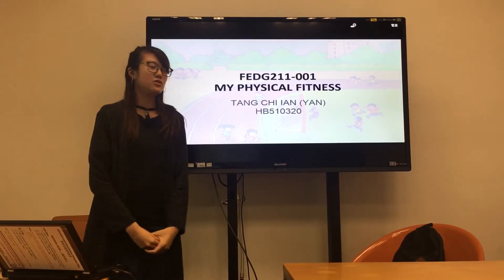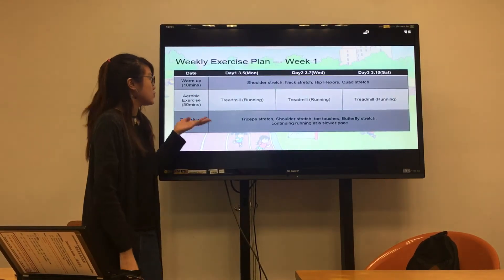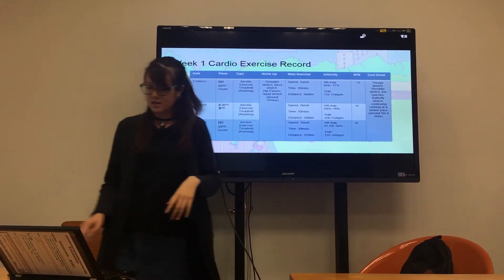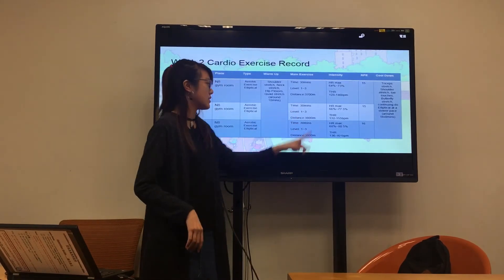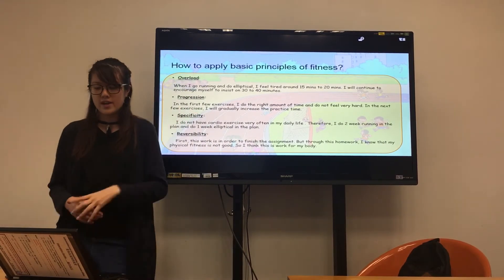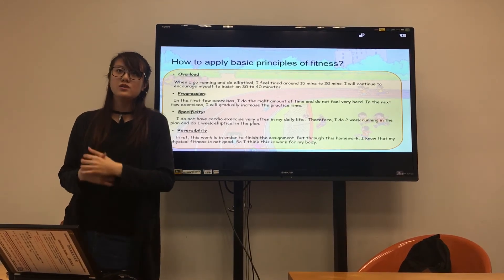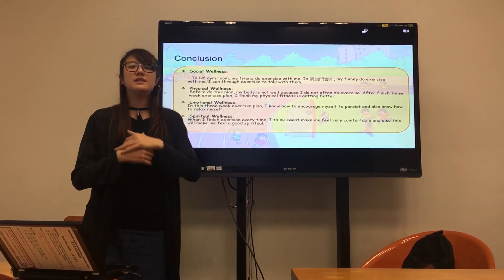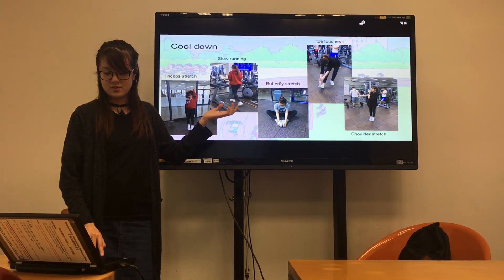HB510320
TANG CHI IAN